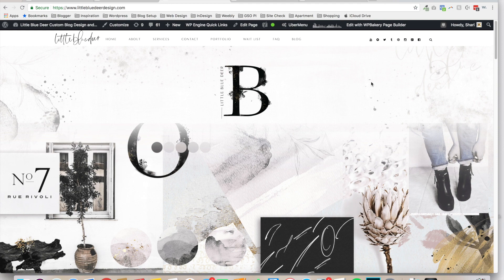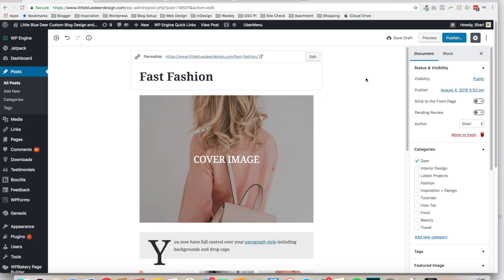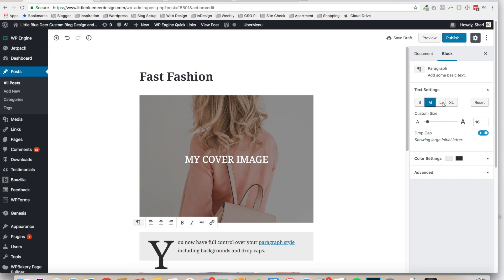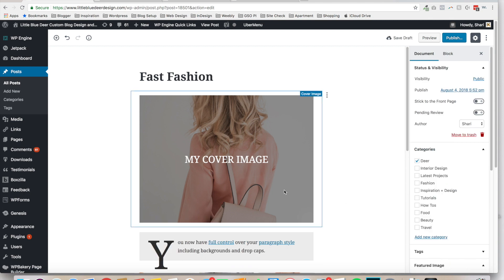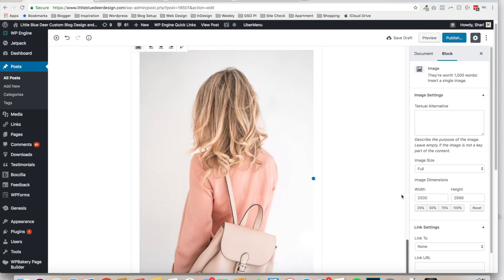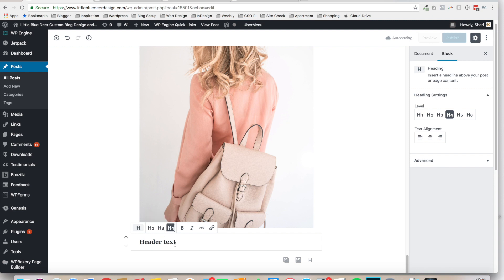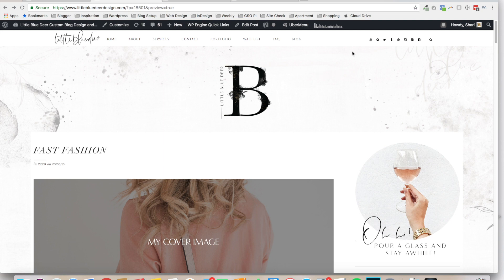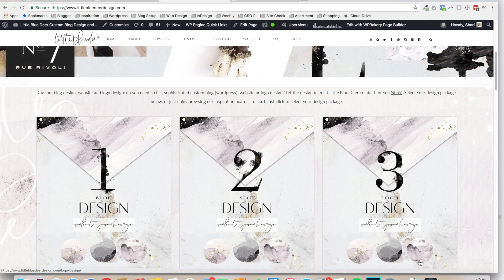How to Create Gorgeous Blog Posts with Gutenberg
This tutorial shows you how to create beautiful blog posts with image galleries, text backgrounds, drop caps and columns using the new Wordpress Gutenberg editor plugin.  Now you no longer need an extra plugin to create eye-catching, gorgeous blog posts.